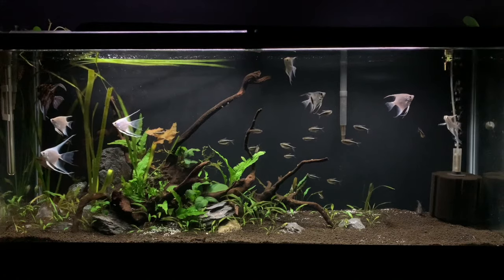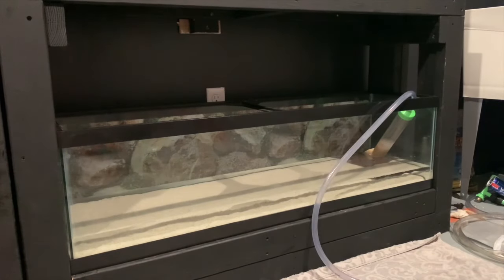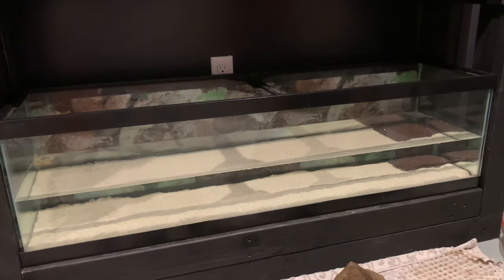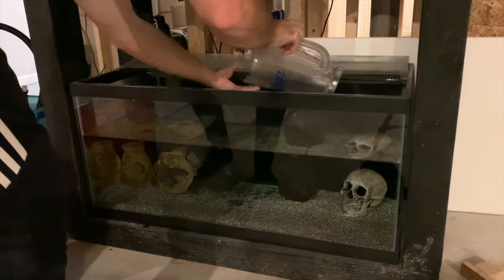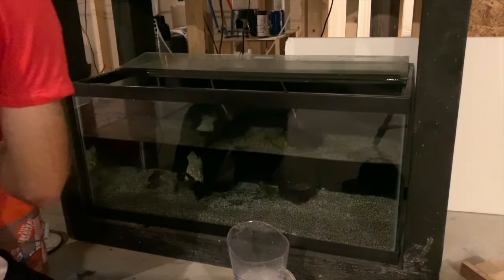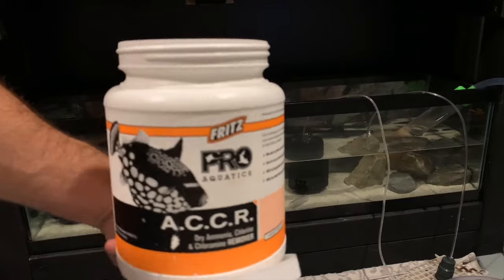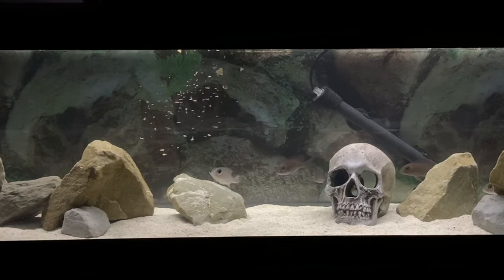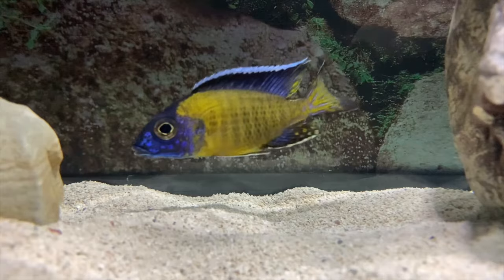Setting up an AFRICAN CICHLID BREEDING TANK | Build tutorial-Blue Neon Cichlids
Today's video is a full tutorial on how to setup an African Cichlid Breeding Tank. We go through the tank, adding sand, aquascaping, & of course adding the fish. We also see our Blue Neon Cichlid (Aulonocara Stuartgranti) Male in all his glory with some awesome shots towards the end of the video. I think it's fair to say, he loves his new aquarium!

The Aquarium Setup:
Tank- 33 gallon long (4ft long)
Sand- Caribsea African Cichlid Sand
Heater/Temperature- Keeps this tank at 77-78F
Rocks/Decor- Locally sourced rocks & OG Skull
Filtration- Sponge filters
Lighting- Basic LED Aquarium Light

Aqueon pro heater

Sponge filter

Light Used